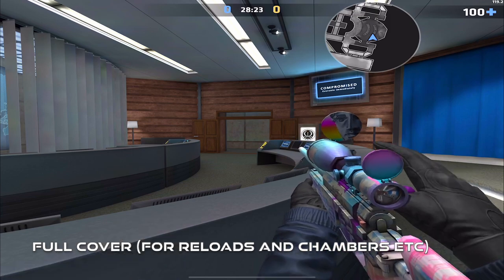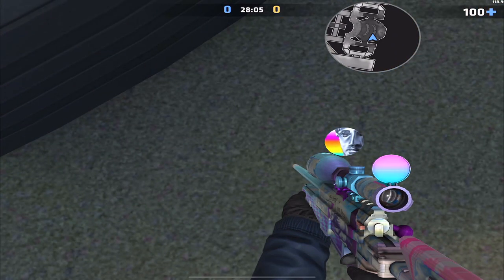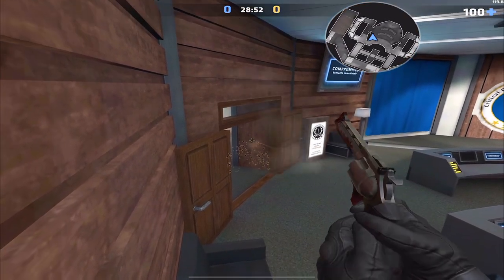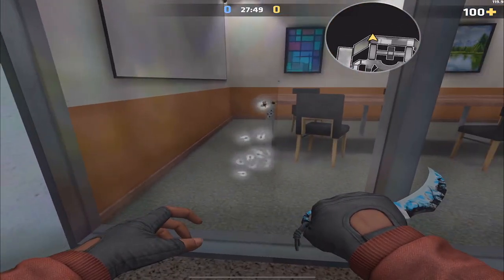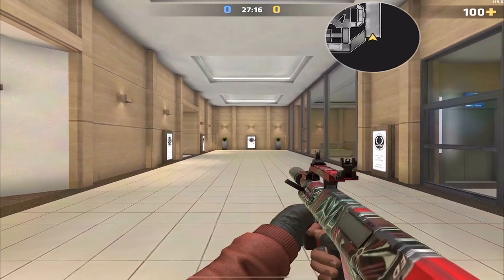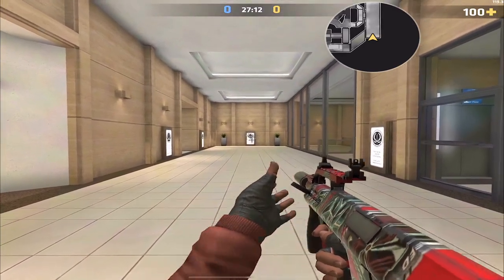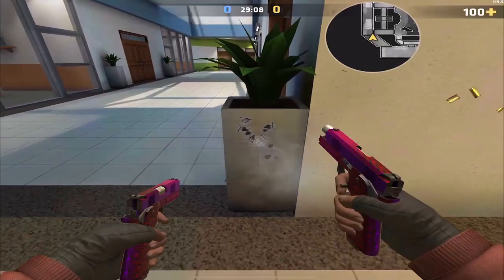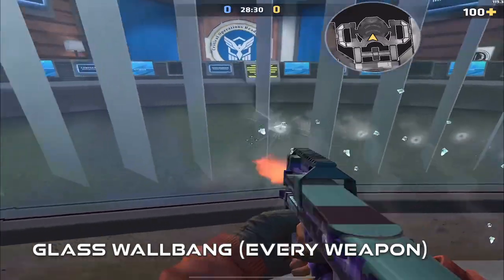10+ TIPS and TRICKS for DIVISION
Reasons you may have found this video. If you would like to know how you may have found this vid take a look. Btw there just tags :)